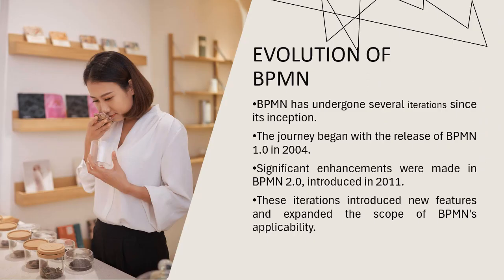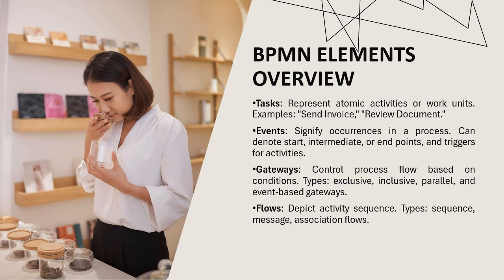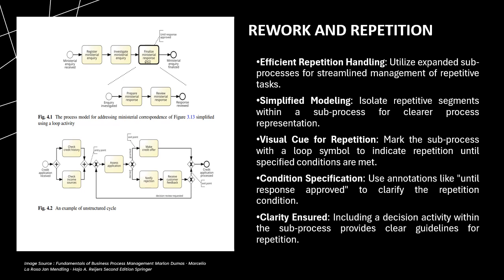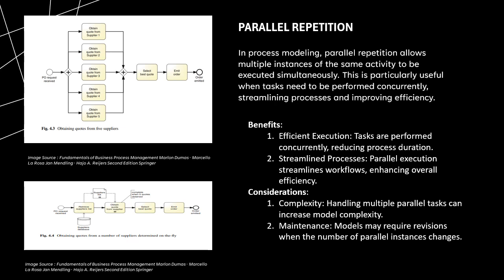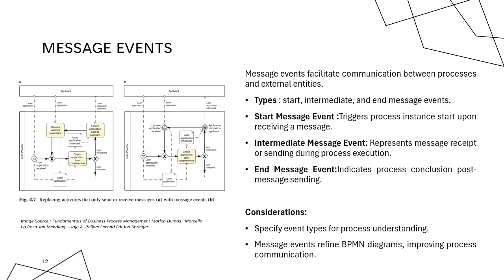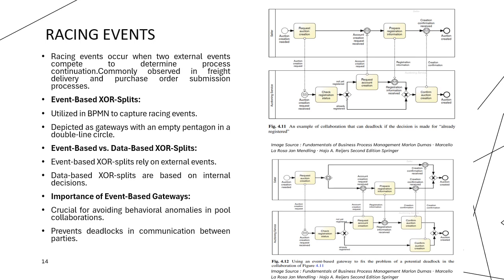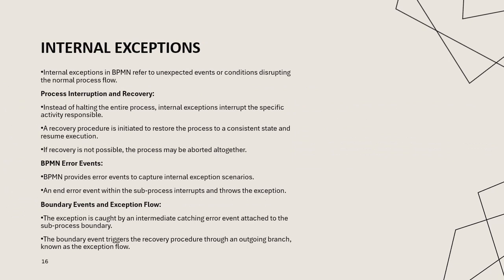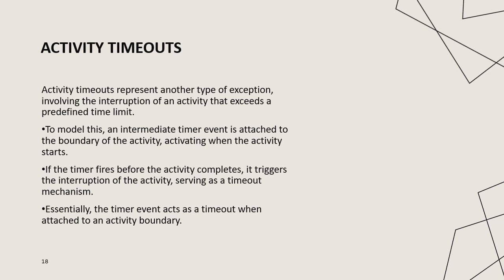ENTERPRISE SYSTEMS : Advanced Process Modeling (Chapter 4 Explanation)